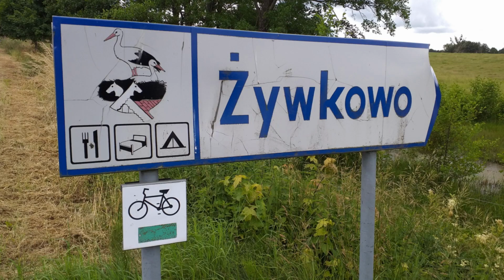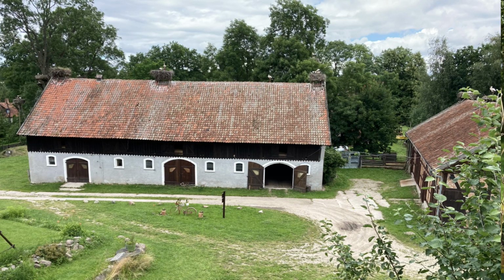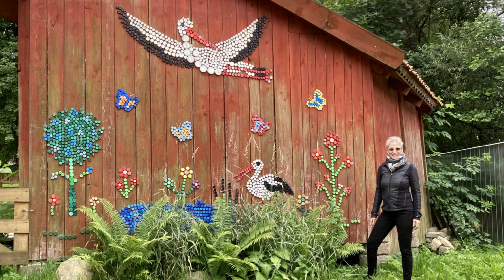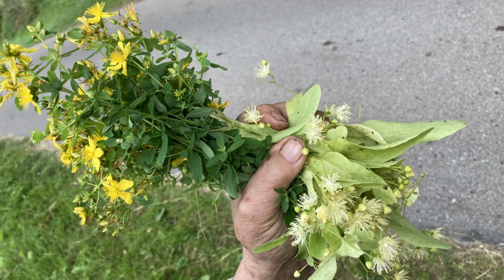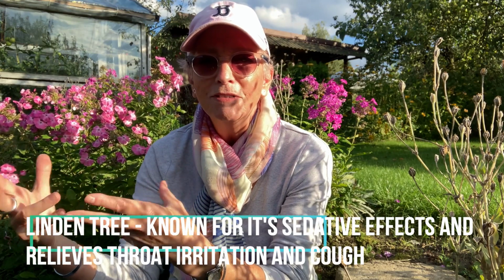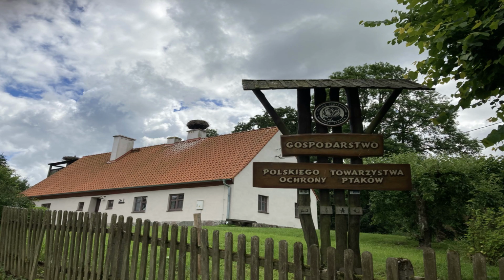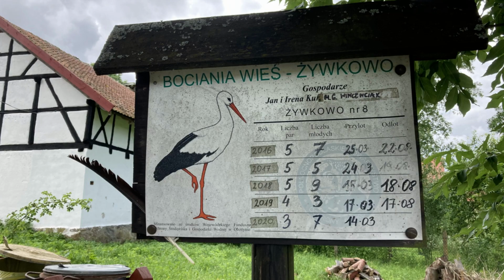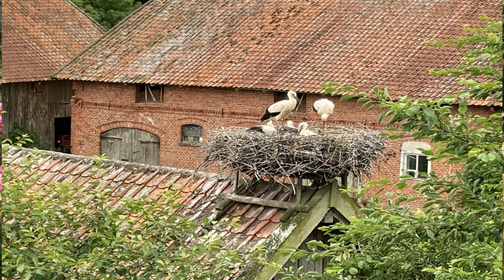Traveling the Polish Countryside in search of Where Do Babies Come From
Poland has so much to offer. On our recent road trip to traveled to the Russian border to find out just where do babies come from? It was a beautiful five hour long drive through the Polish countryside when we finally arrived in the village of Zywkowo.
Zywkowo is notably known as the 'stork village' where there are more storks than people. Come on a tour with me and have a look at this small village and all that it has to offer.
You will find more information and pictures capturing the beauty of these gorgeous birds.